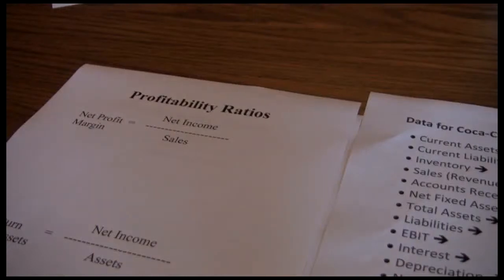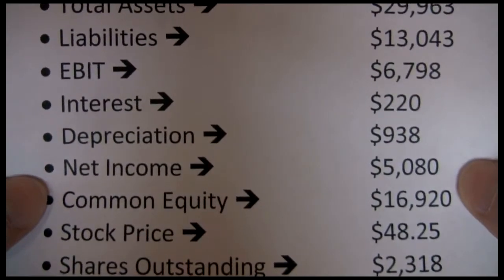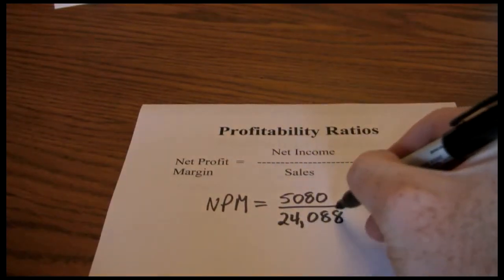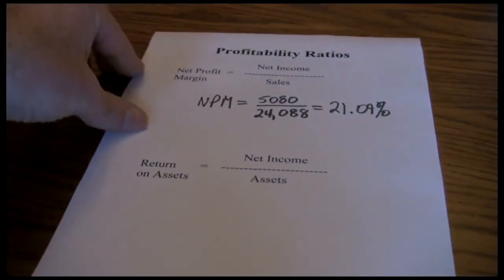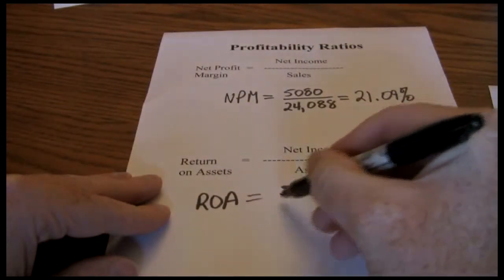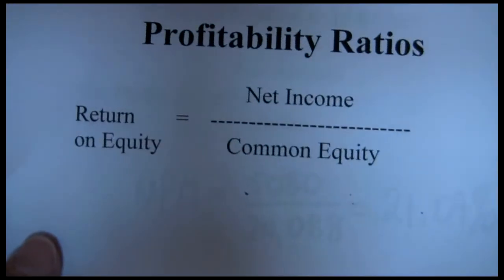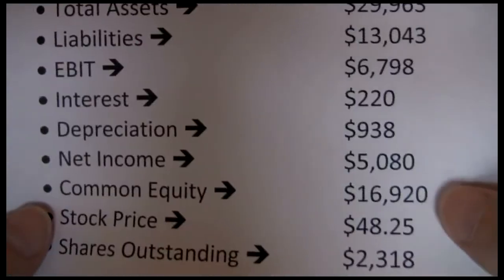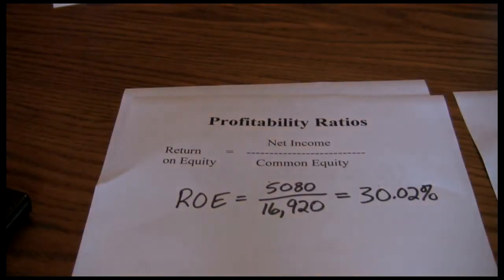Financial Ratios - Profitability